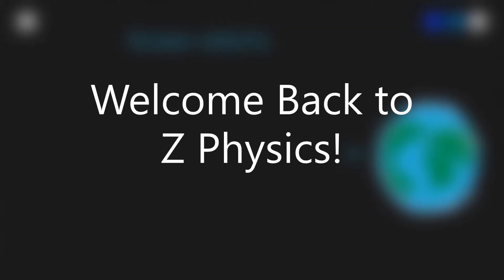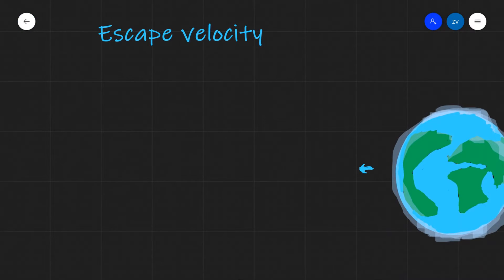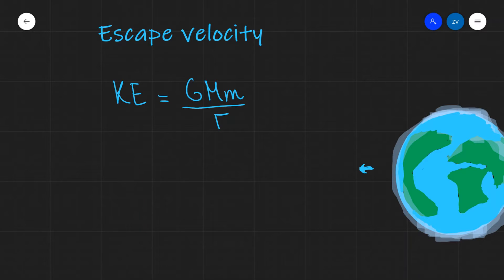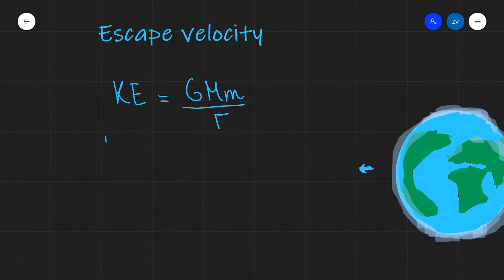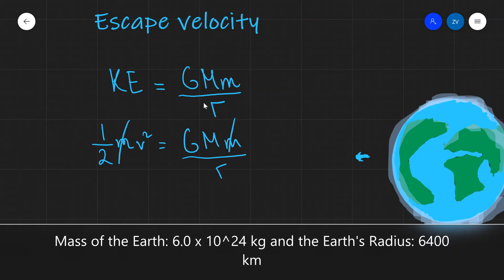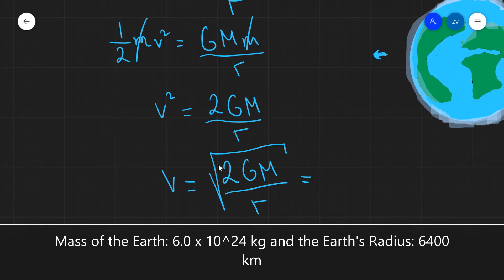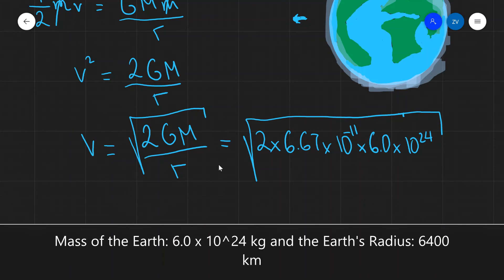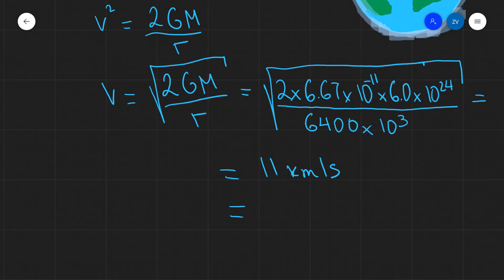A Level Physics: Escape Velocity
Derivation of the Escape Velocity equation.
Calculation of the escaper velocity of the earth.
Chapters:
00:00 Intro and Derivation of the escape velocity
02:39 Calculating the escape velocity on Earth